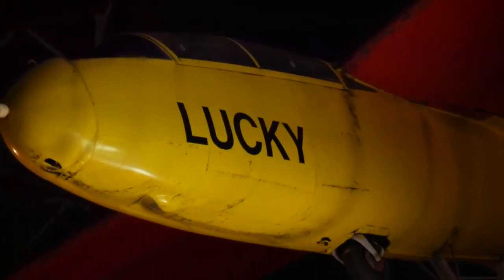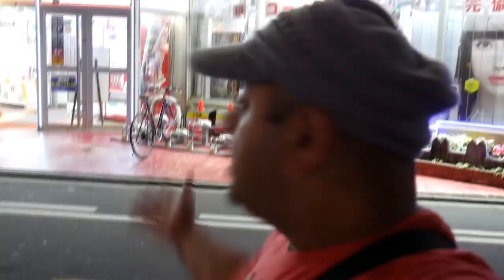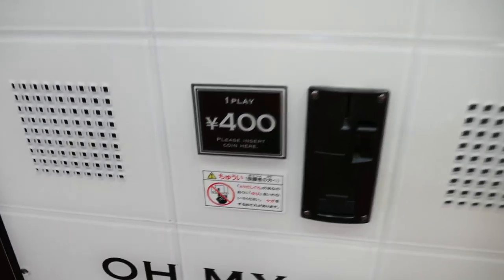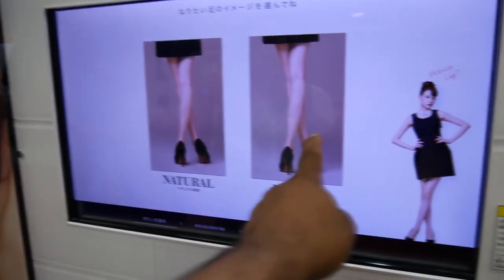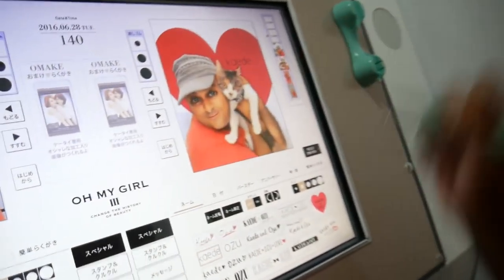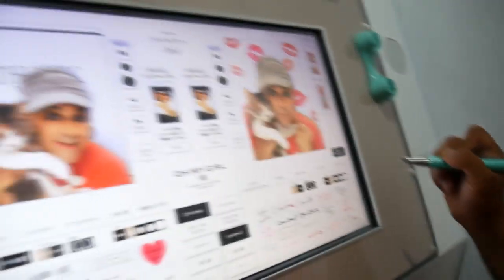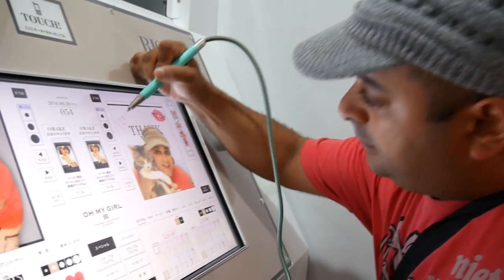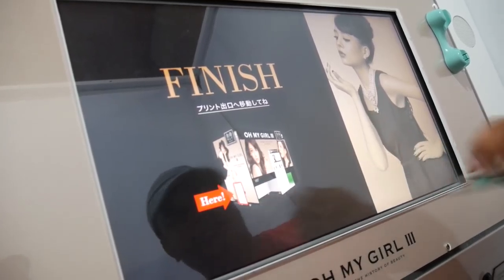Japanese Photo Booth Picture w/my CAT!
I was bored. And so was my cat. So we decided to go to a Japanese game center and take one of those cute Photo Booth Pictures all Japanese girls are taking. Check it out!